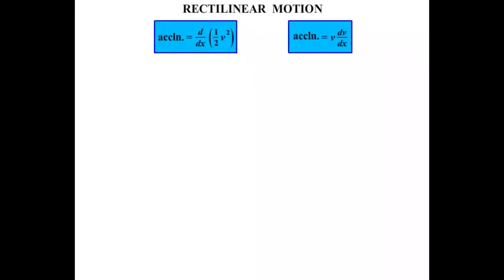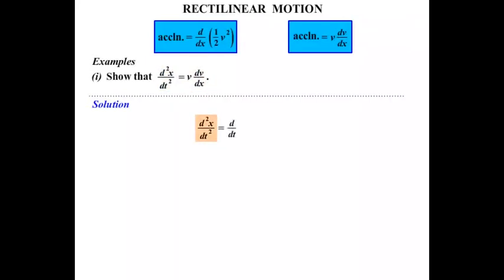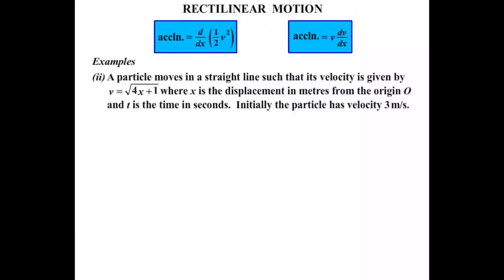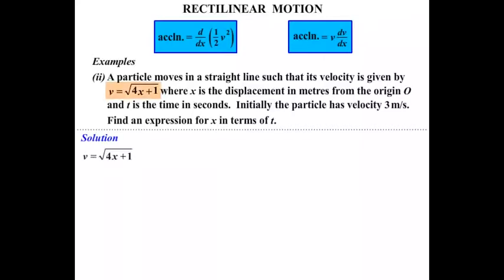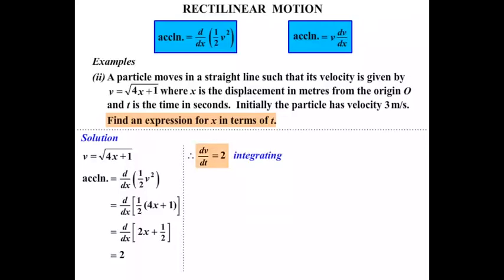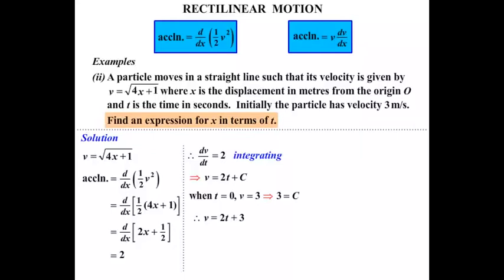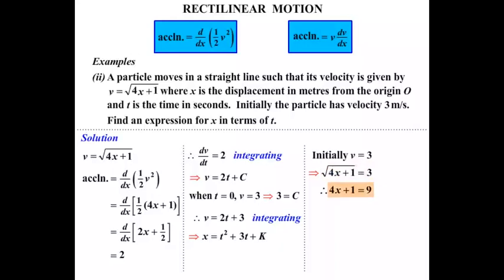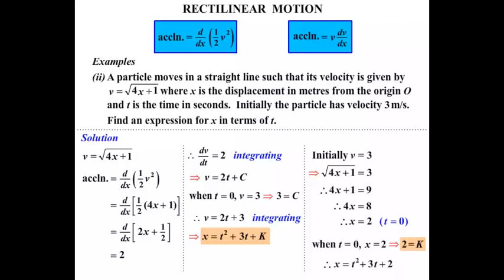Trigonometry Tutorials: Rectilinear Motion I